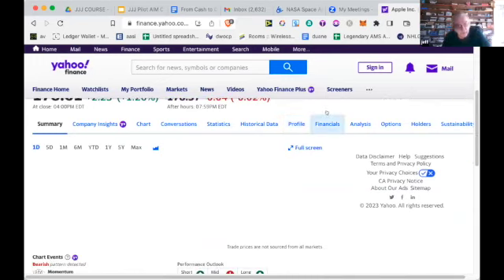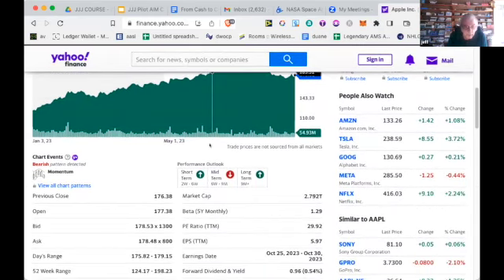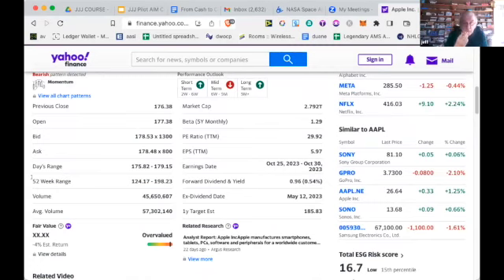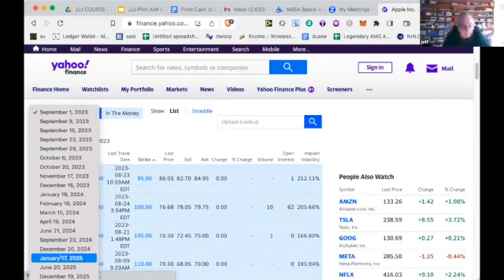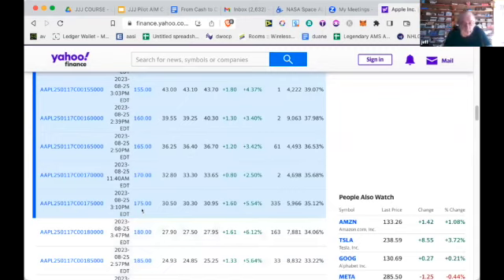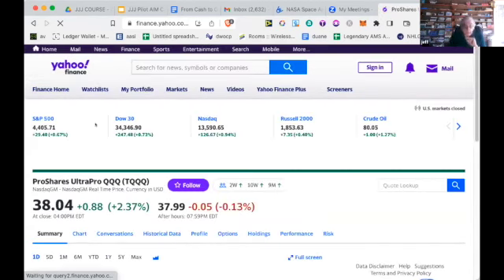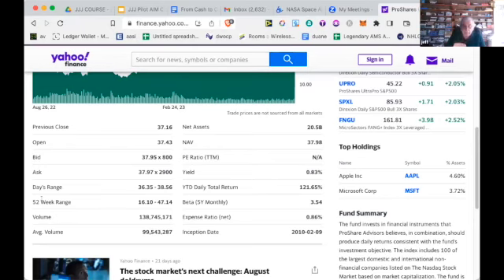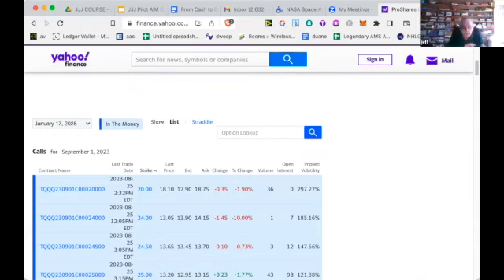AIM + LEAPS Private Live Course Replay - Video 3 of 6 (without technical difficulties)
This video is from a private line online course on INVESTING WITH AIM PLUS LEAPS from JJJ INVESTING SERVICES held on August 26 & 27, 2023.

AIM is Automated Investment Management, originally developed by Robert Lichello. LEAPS are Long term Equity AnticiPation Securities, or long term options.

Jeff Weber is the world’s leading (and only) teaching authority on the AIM method with LEAPS. He has been an AIM investor, teacher, author, and newsletter producer for over 30 years. This video is from his first and only planned live online course on the topic.

This course was held over 2 days with 3 sessions on each day. This video is from Day #1, Session 3.

This video contains the following modules:

Module 8: How to pick your first Buy
Bonus: James spreadsheet example

Time stamps:
0:01 How to find good LEAPS to Buy
16:55 How AIM works in a real bull market - James’ AAPL Example
39:52 Q&A

NOTE: This video is only for the exclusive and private use of paid attendees for this online course. It is not to be shared, copied, reproduced, or plagariazed in any manner.